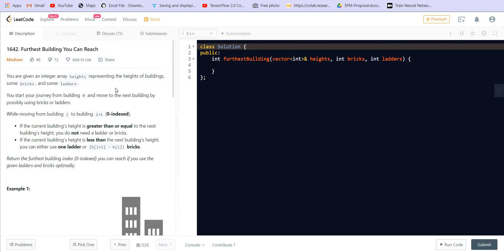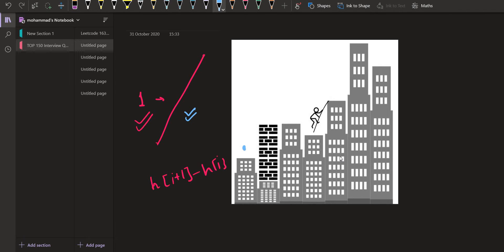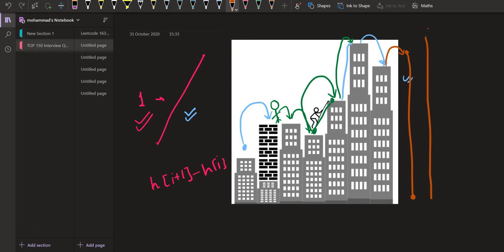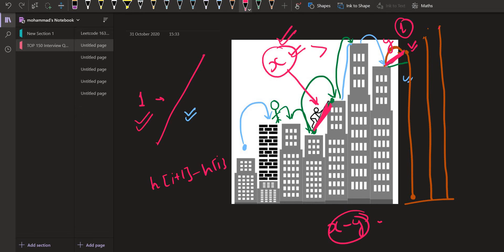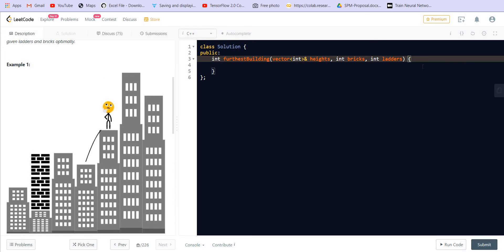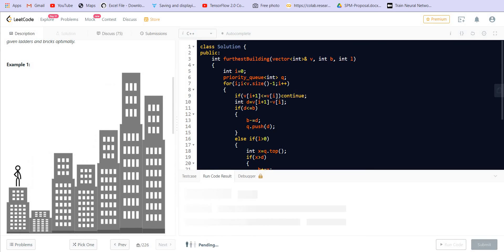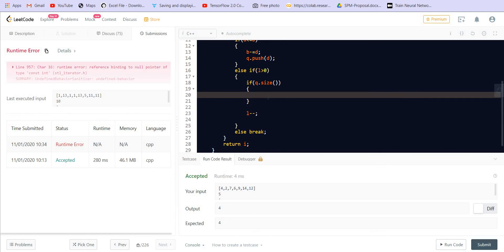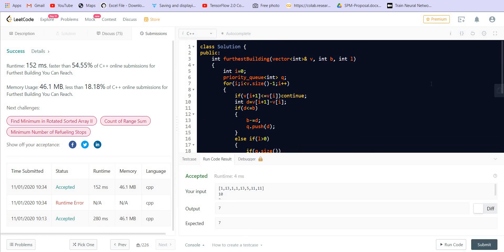Leectode 1642. Furthest Building You Can Reach